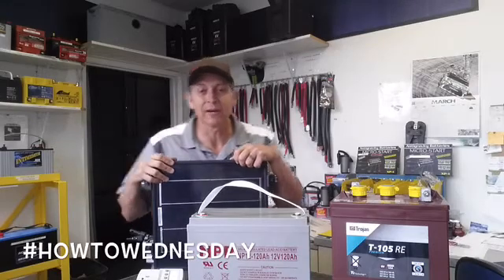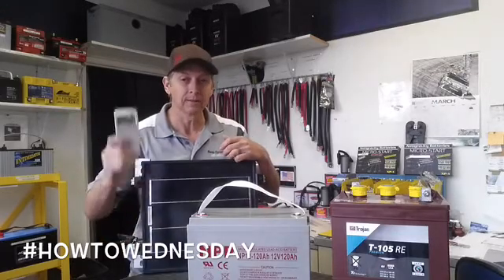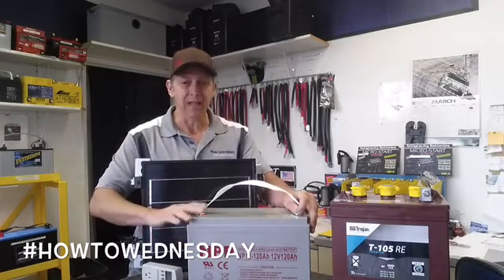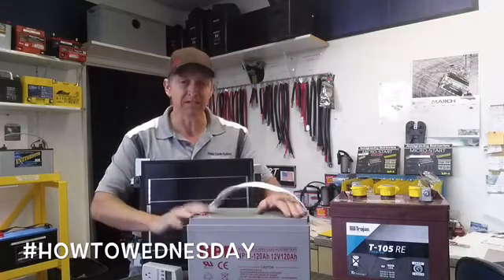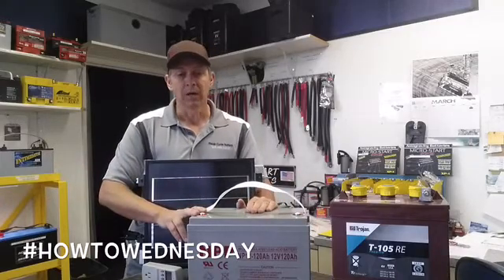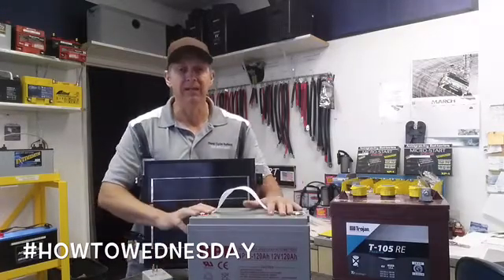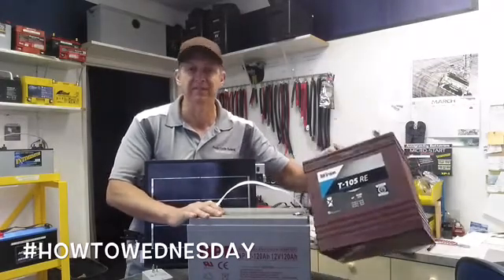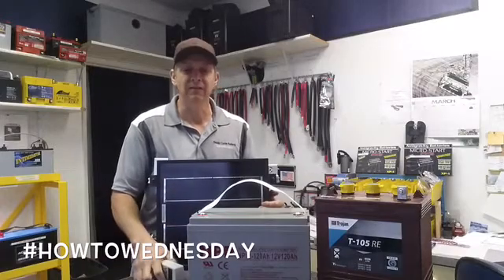HOW TO SIZE A BATTERY BANK FOR RV-SOLAR-MARINE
This video explains how to size a battery bank for RV, Marine or Off Grid Solar. Watt-hours are converted to battery Amp Hours. How much power is produced by a solar panel in Watt-Hours.
When sizing a battery bank you first start by calculating the loads you will be running off the batteries. Use a Kill a Watt meter to help.